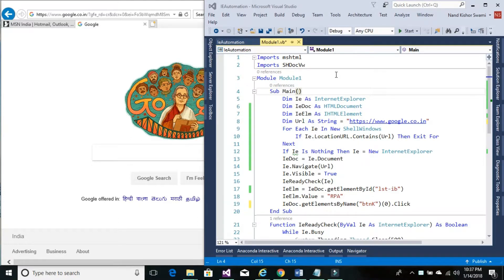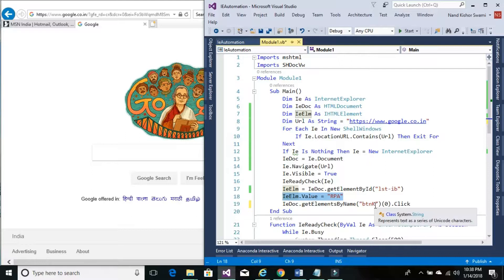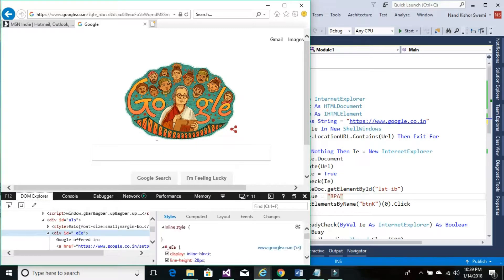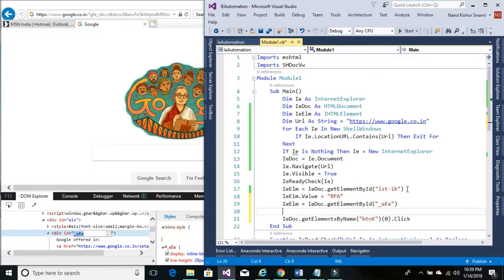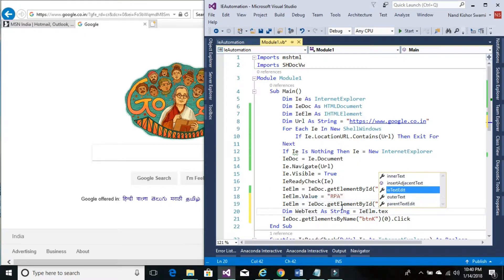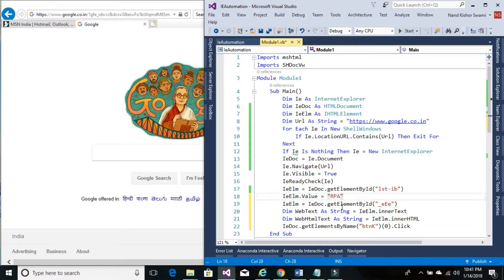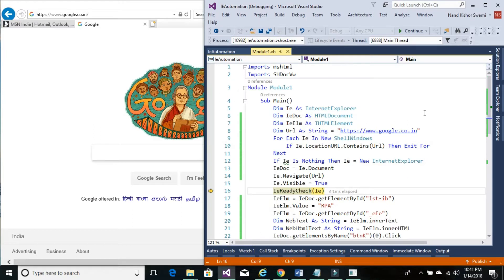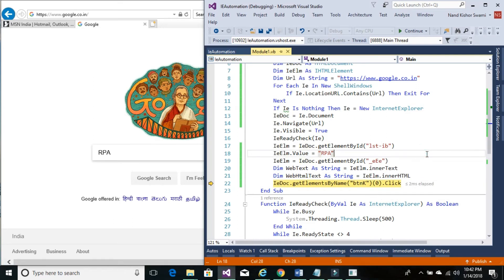Part-5-RPA with Vb Net – Get, Set Value & Click on IE Control